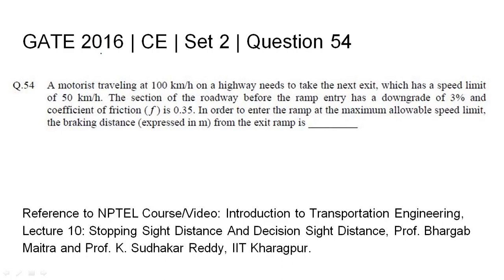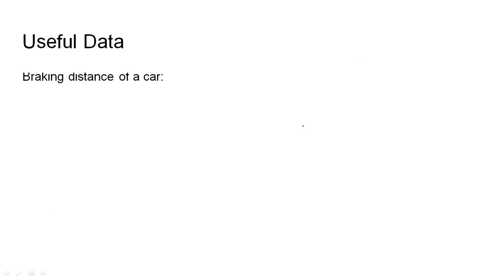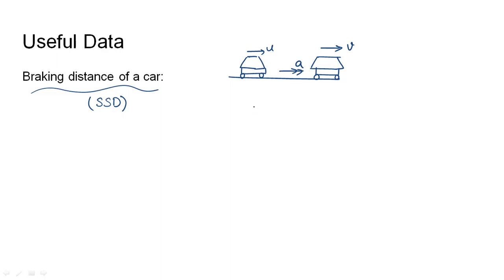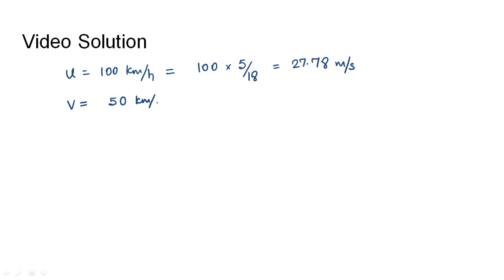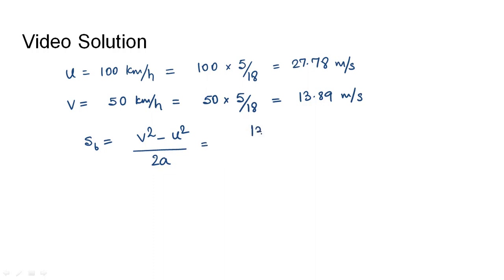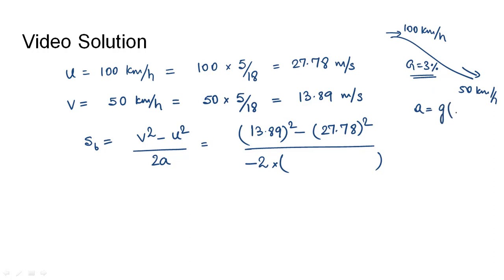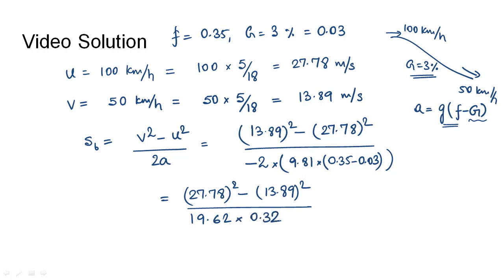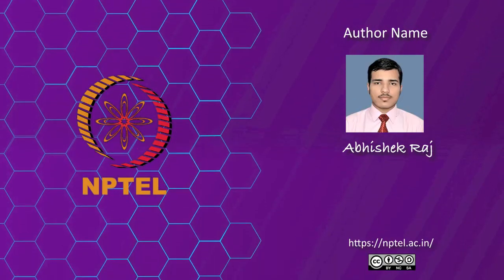Q54 CE 2016 S2